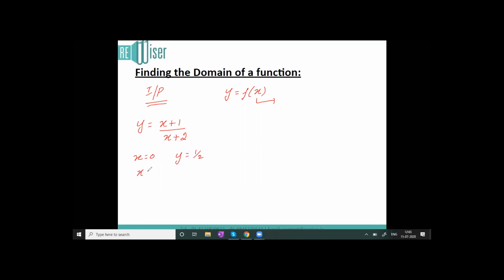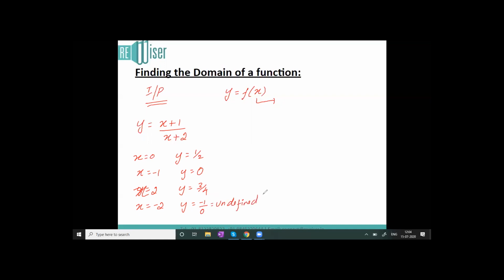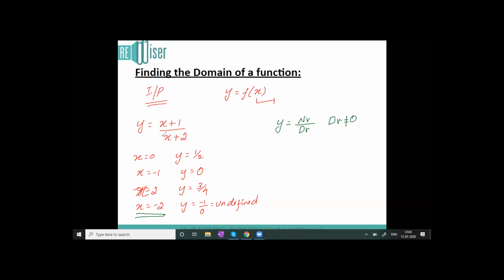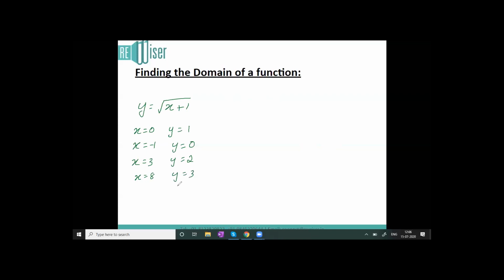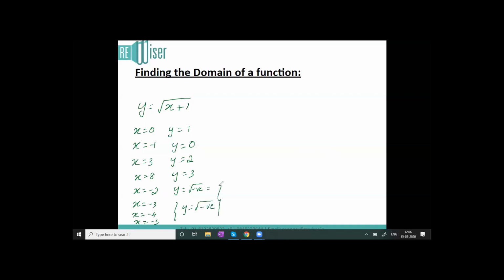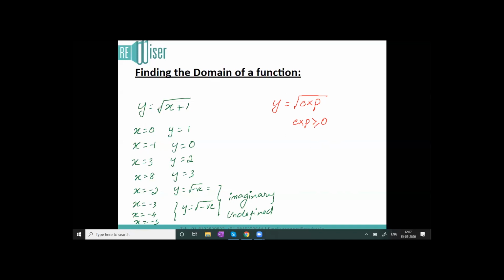SAT Maths - Concept Video -Passport to advanced Maths - Domain & Range of functions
About Video:

Concept Simplified!!!

Welcome to the SAT Maths:  Concept Video -Passport to advanced Maths - Domain & Range of functions. Hack your way to a better score in the Math section of the SAT.  Here are some tips to help you improve your score.

- Domain: All possible values of x, Range: All possible values of y. Domain restrictions for simple rational functions & square root functions are also included.

 / rewiser